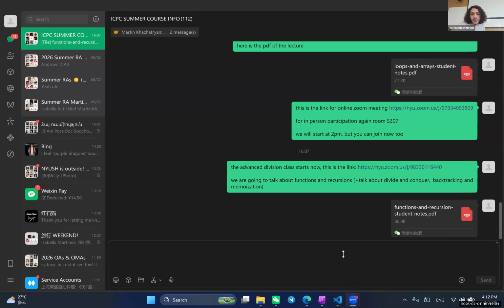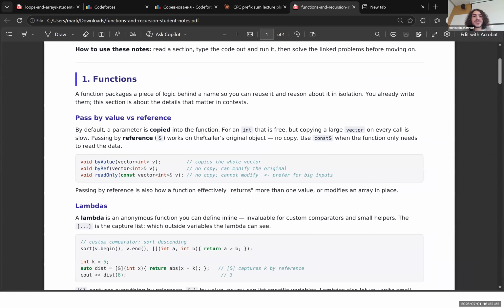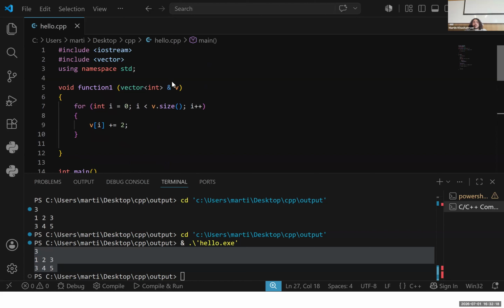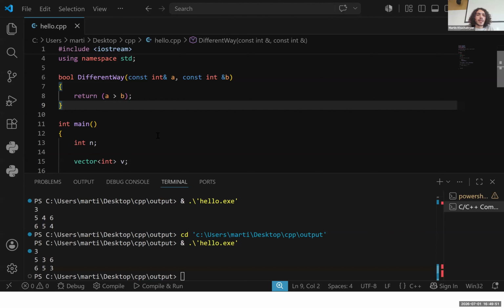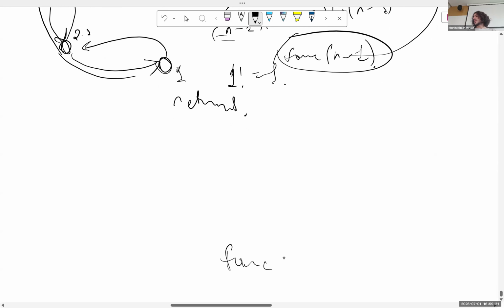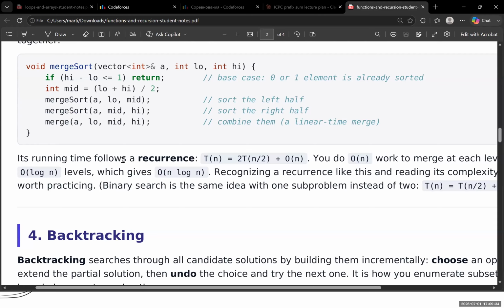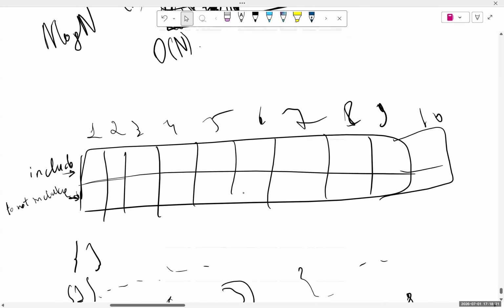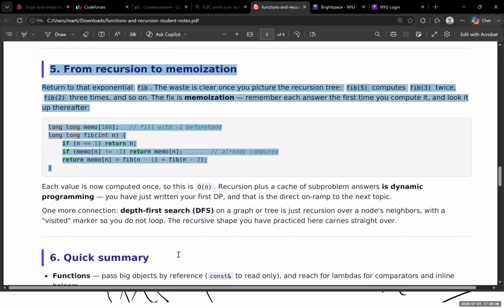C++ Functions, Recursion & Backtracking | ICPC (Advanced)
Learn to think recursively in this Advanced Division session of the NYU Shanghai ICPC Summer Course. We sharpen functions, build recursion from the base case up, and put it to work — divide and conquer, backtracking, and the memoization bridge into dynamic programming.

In this session:
- Functions — pass by value vs reference (const&) and lambdas
- Recursion — base case + call stack, and why naive Fibonacci is exponential
- Divide and conquer — merge sort and reading complexity off the recurrence
- Backtracking — choose / recurse / undo: subsets, permutations, N-Queens, and pruning
- Memoization — cache subproblems and turn recursion into dynamic programming

Notes & practice:
- Lecture notes with code + practice problems (PDF)
- Creating Strings: cses.fi/problemset/task/1622
- Apple Division: cses.fi/problemset/task/1623
- Chessboard and Queens: cses.fi/problemset/task/1624
- Grid Paths: cses.fi/problemset/task/1625
- USACO Guide — Complete Search with Recursion: usaco.guide/bronze/complete-rec

NYU Shanghai · ICPC Summer Course · Advanced Division · July 1